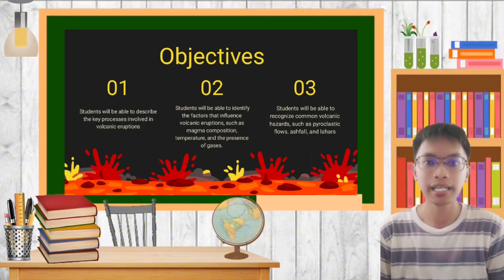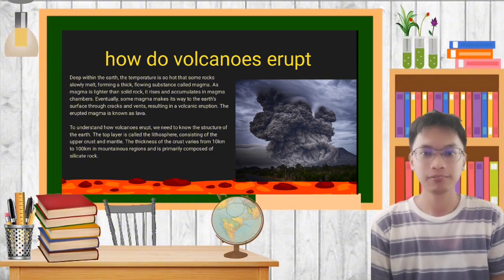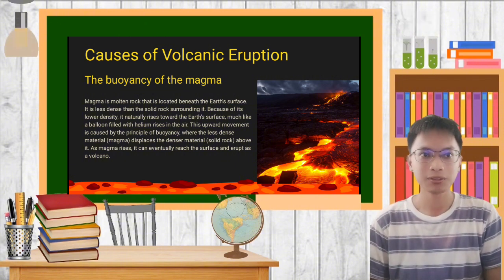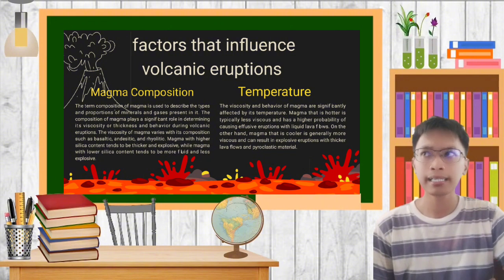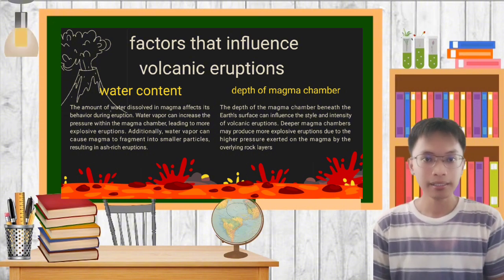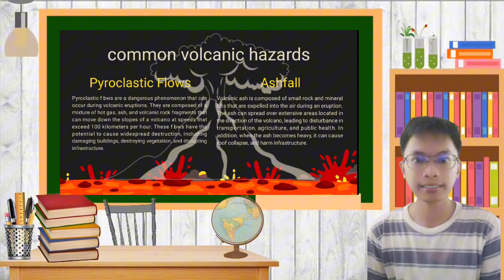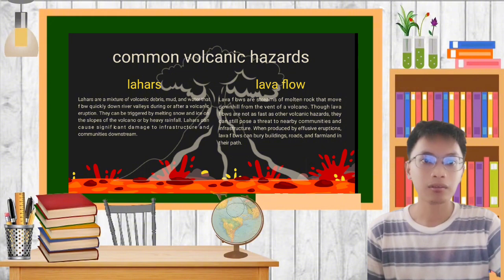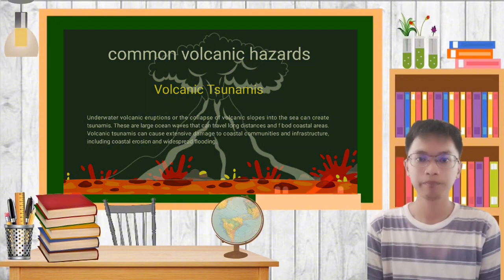17 April 2024